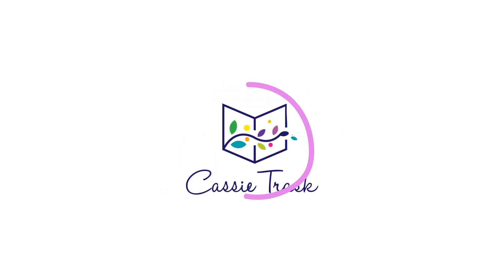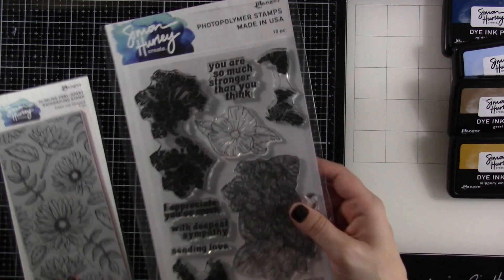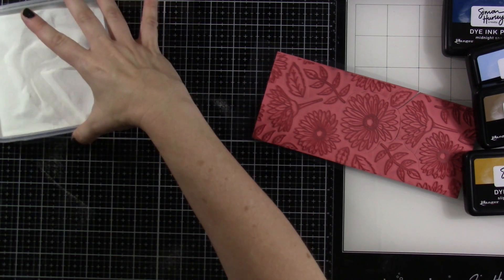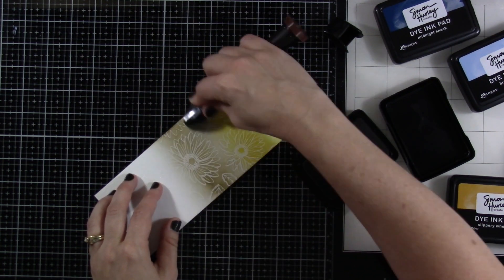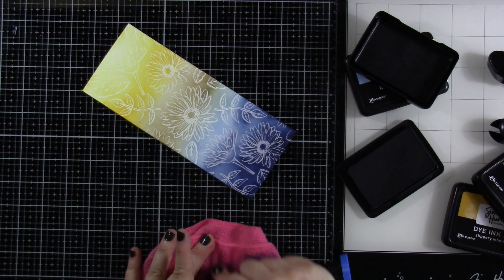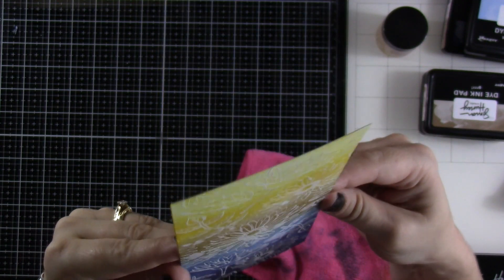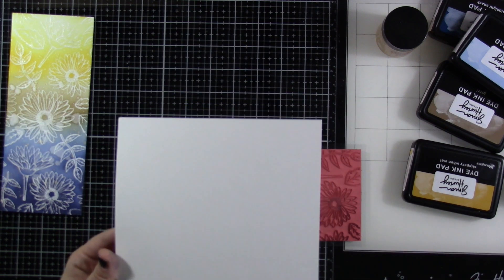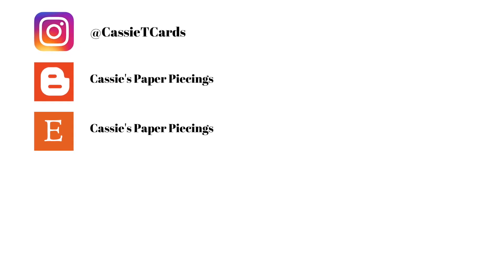Fall Ink Blending with Simon Hurley Create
• *Simon Hurley create. Background Slimline Stamp Fresh Cut Flowers

• *Simon Hurley create. Photopolymer Stamp Lovely Lantanas

• *Simon Hurley create. Dye Ink Pad Slippery When Wet

• *Simon Hurley create. Dye Ink Pad GRRR!

• *Simon Hurley create. Dye Ink Pad Breakup Blue

• *Simon Hurley create. Dye Ink Pad Midnight Snack

• *Simon Hurley create. Lunar Paste Slippery When Wet, 2oz